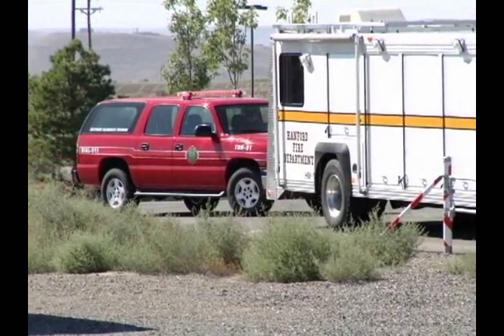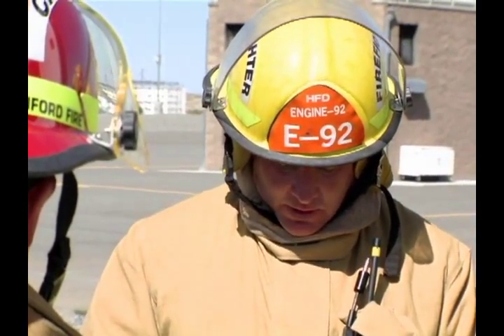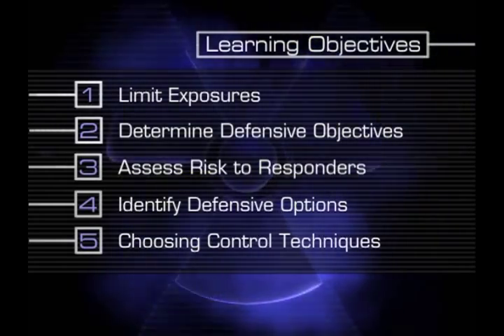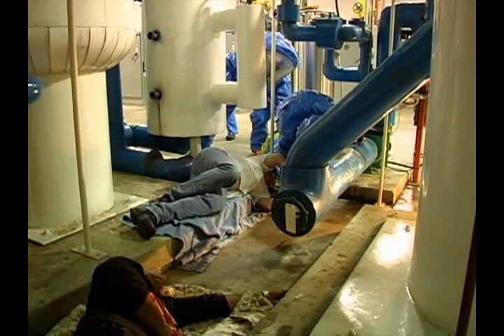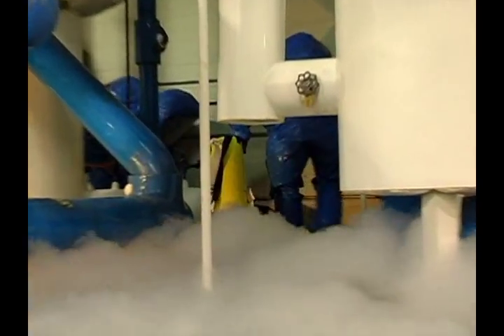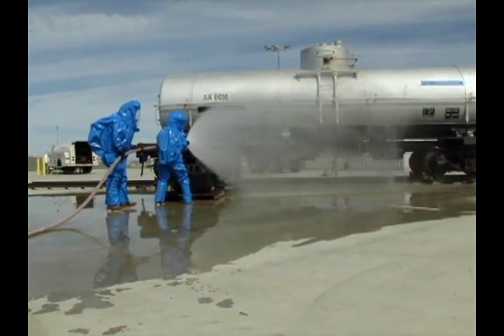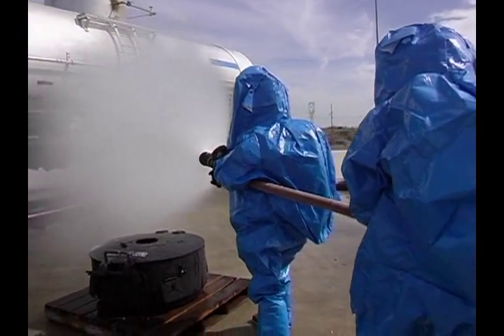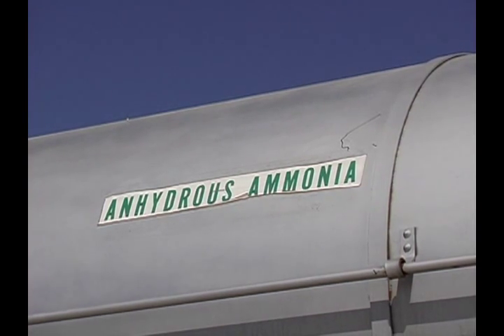Hazmat Response Disk 3 Defensive Ops and Objectives